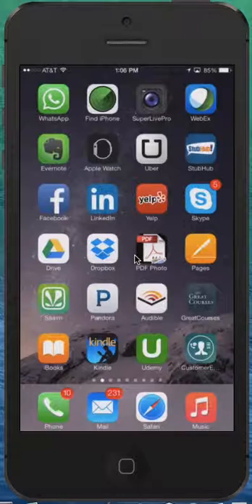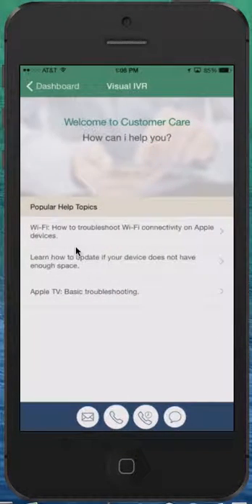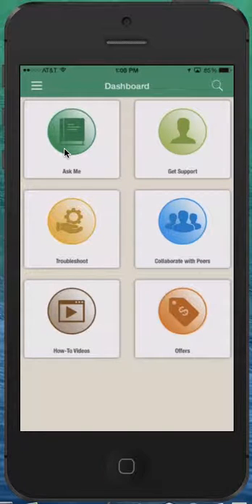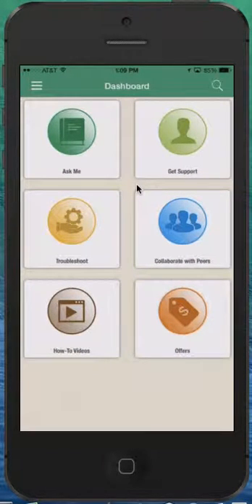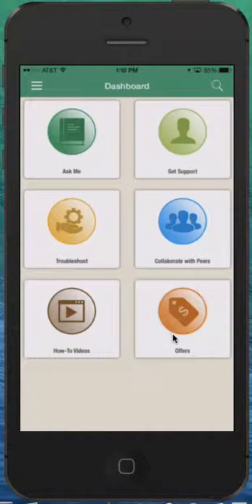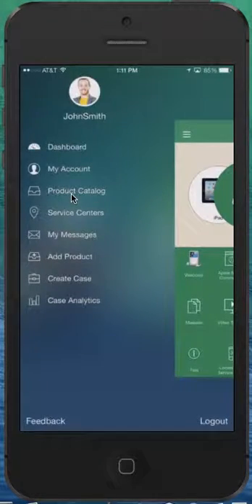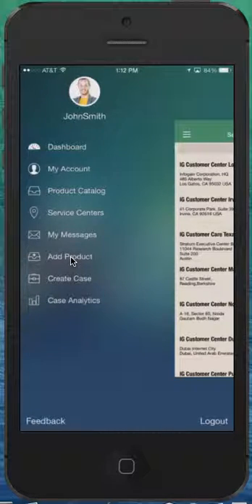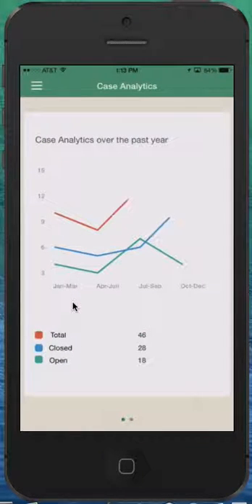Infogain Customer Experience Application Version 0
This is a demo of a mobile app that has been developed by Infogain for enterprises to enhance customer experience while providing service to their customer base. It is applicable for both B2B and B2C enterprises.